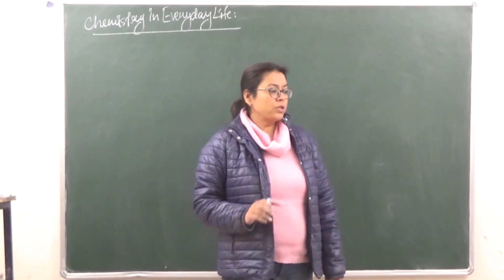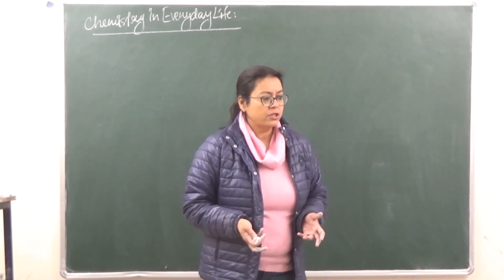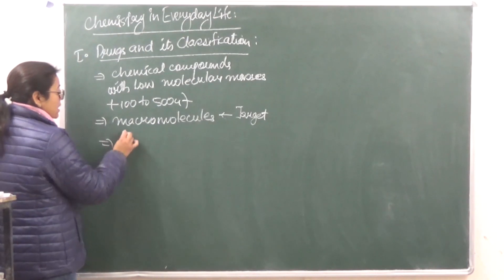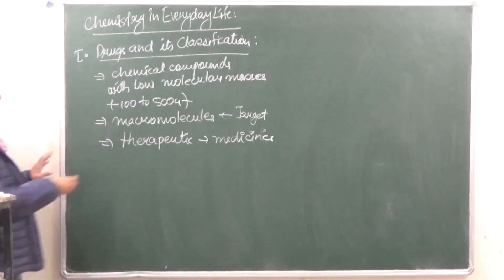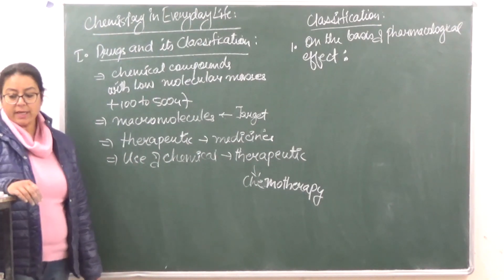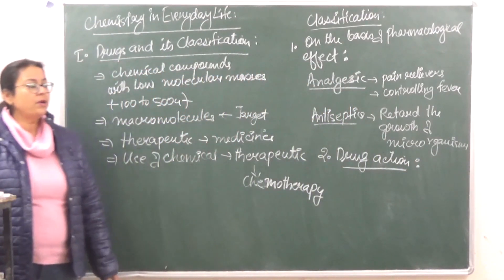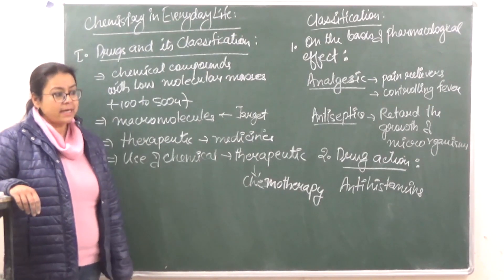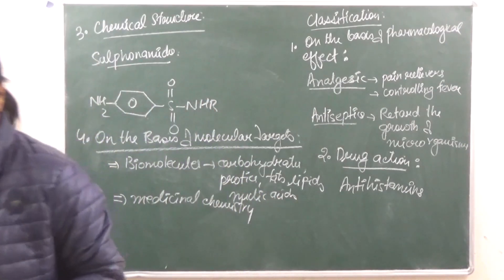XII 16.1 Chemistry in everyday life